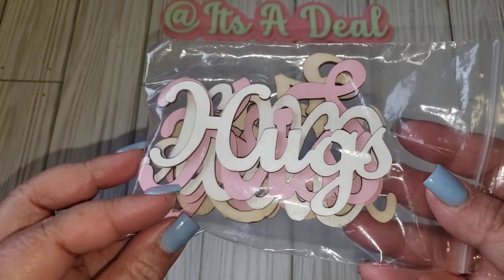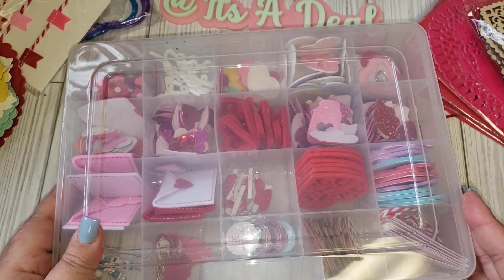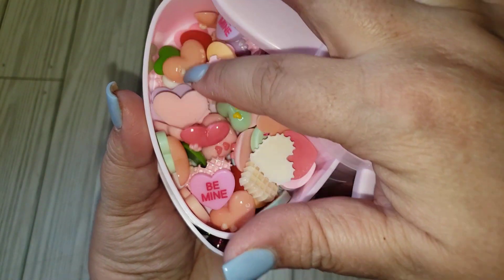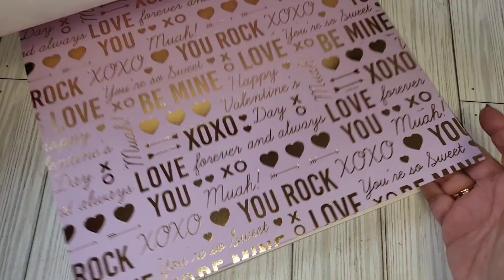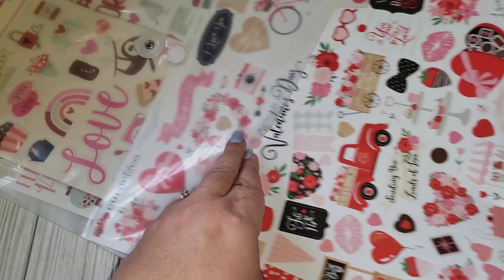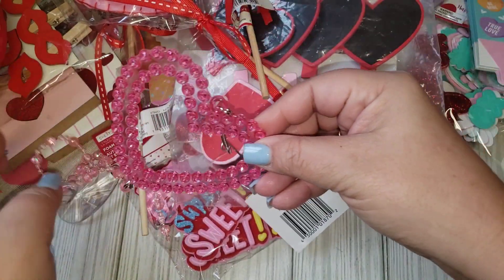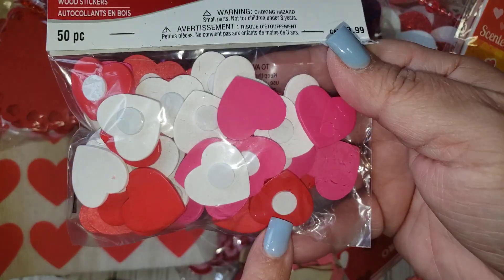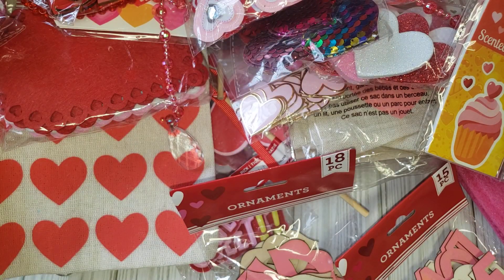Valentine Craft Stash 💝 2023